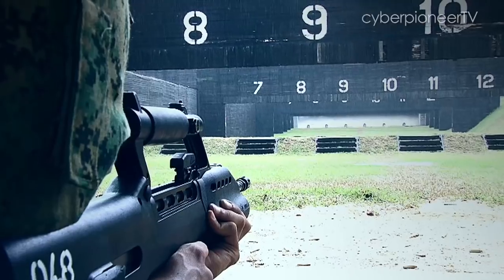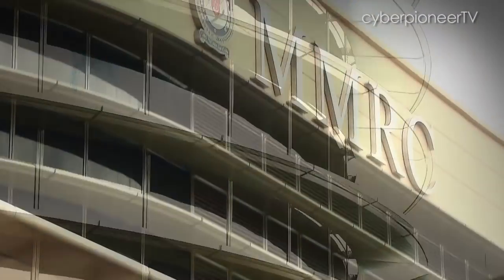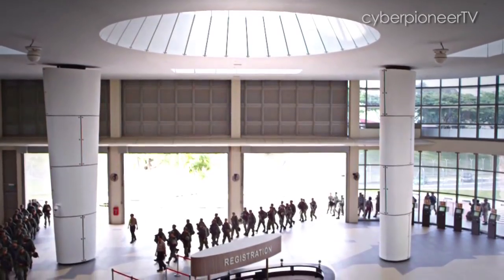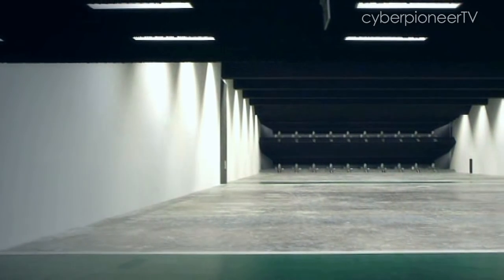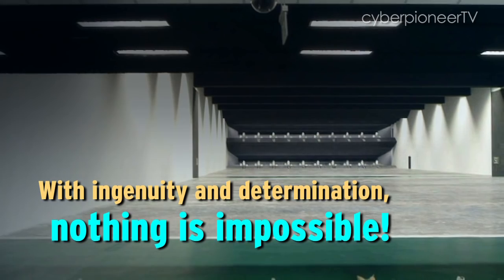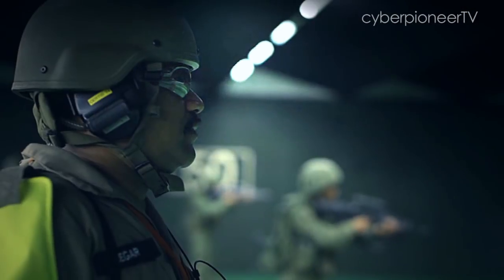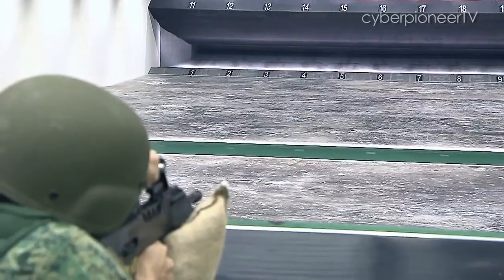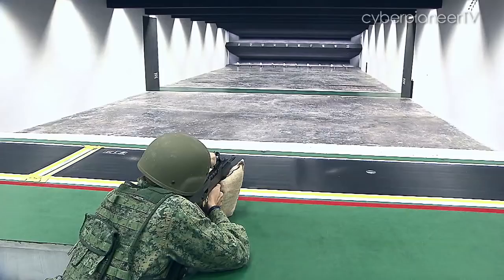Engineering Our Defence - Build Me Something Better: Ep 3 [Multi-Mission Range Complex]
How do you fit seven live-firing ranges into one building? By going up!

Engineers from the Defence Science and Technology Agency (DSTA) stacked three storeys of ranges into one building, and the Multi-Mission Range Complex was born.

DSTA engineers share their inspiration for this one-stop marksmanship training facility, packed with innovative features.